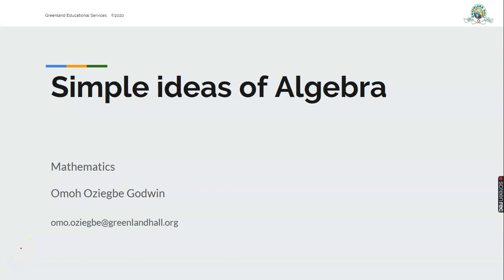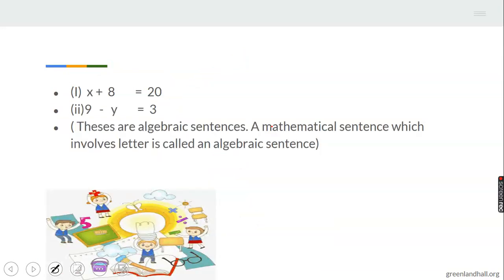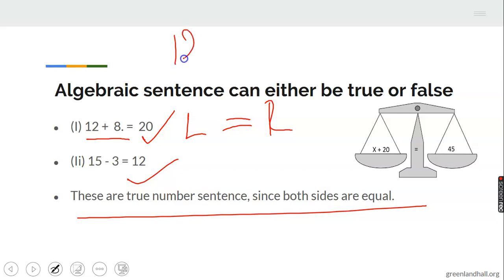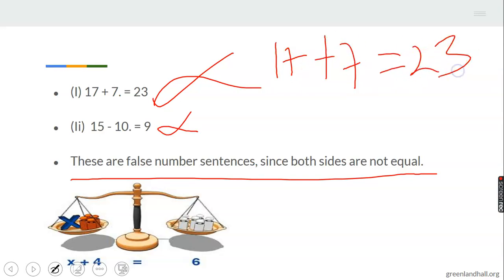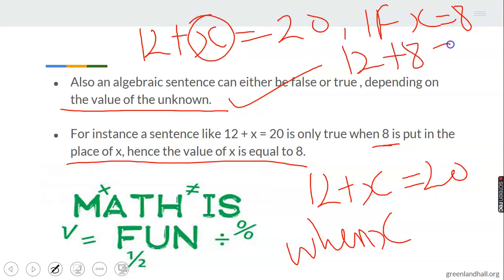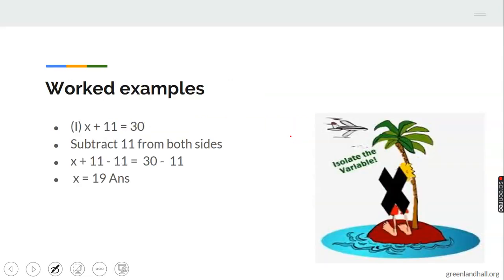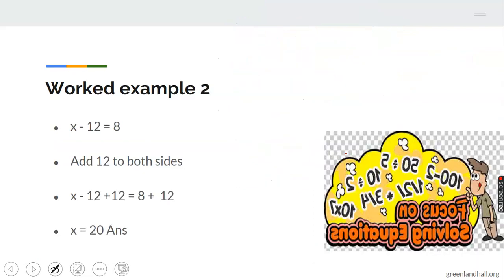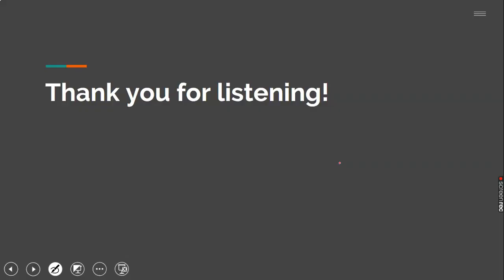Ideas of Algebra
Mathematics for Year 5